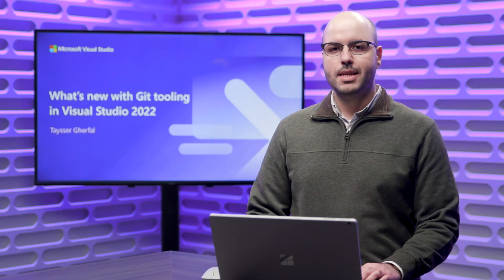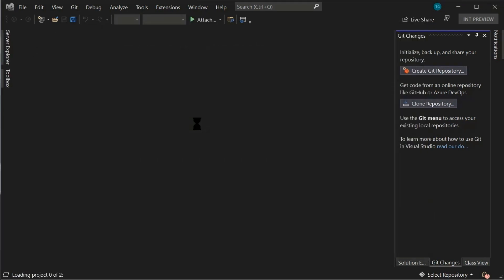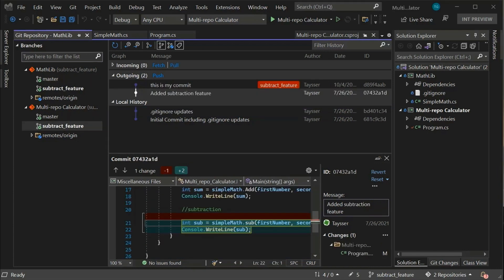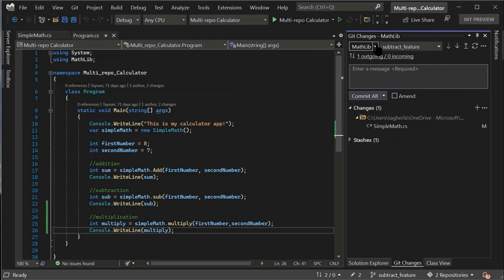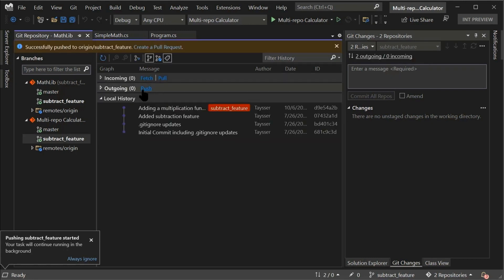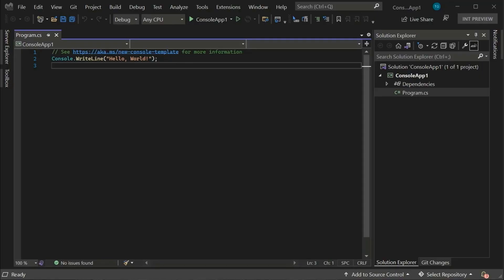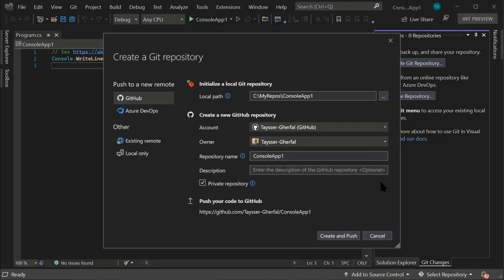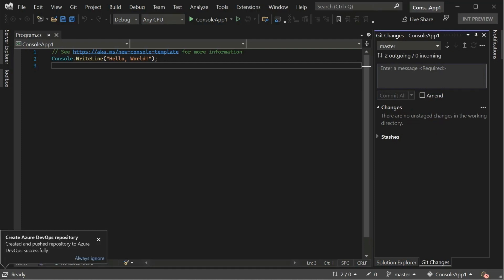What’s new for Git and GitHub in Visual Studio 2022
Working with Git? This is the talk for you! Learn about the new capabilities in Visual Studio 2022 that make working with Git repositories a breeze.